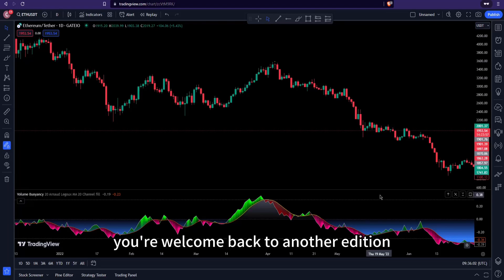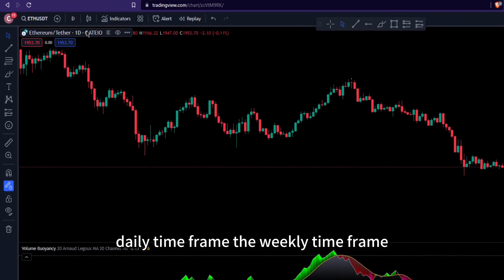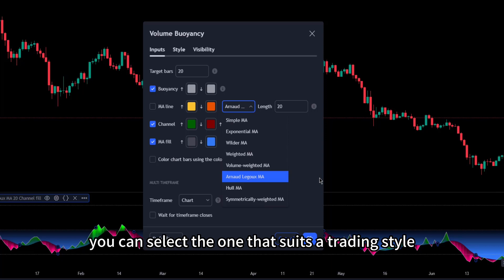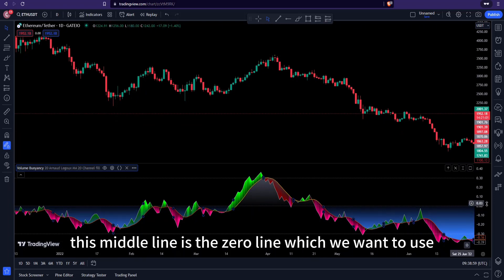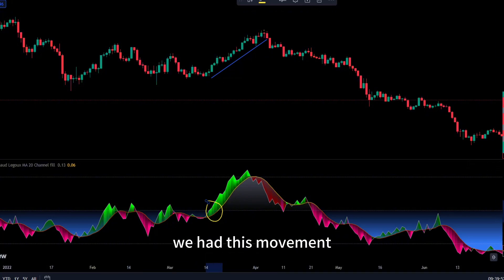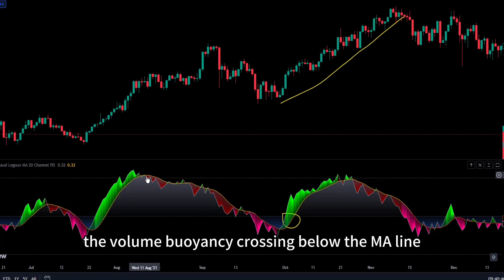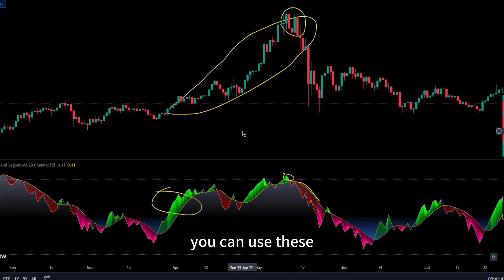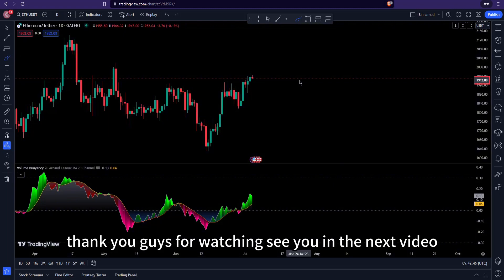The Most Valuable Volume Based Trading Indicator for Long Term Trading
Welcome to "The Most Valuable Volume Based Trading Indicator for Long Term Trading" video, where we will dive into a powerful trading strategy that can help you make better long-term trading decisions.

In this video, we will first introduce you to the concept of volume-based trading indicators, explaining how they work and why they are important for long-term trading. We will then introduce you to the specific volume-based trading indicator we believe is the most valuable for long-term trading, and explain how it can be used to identify trends and make more informed trading decisions.